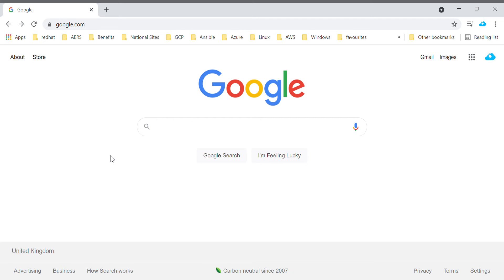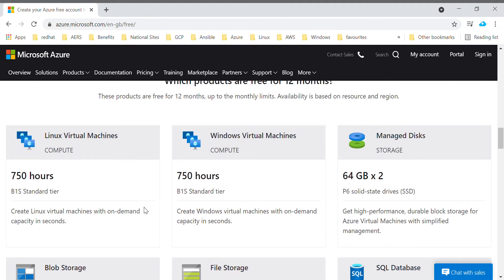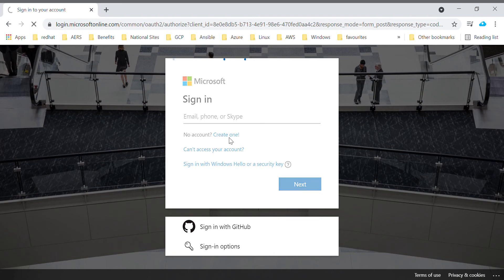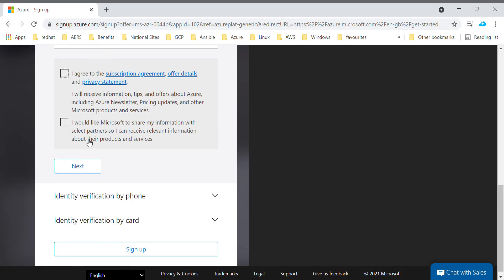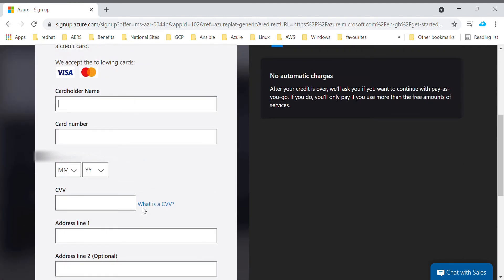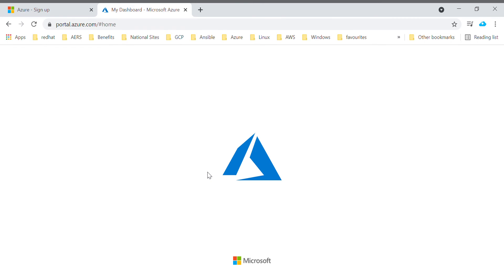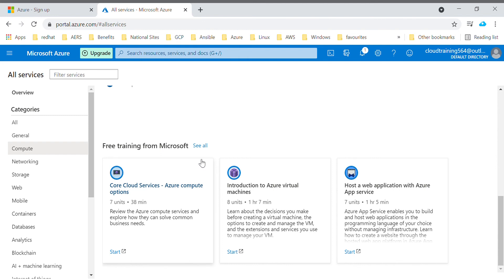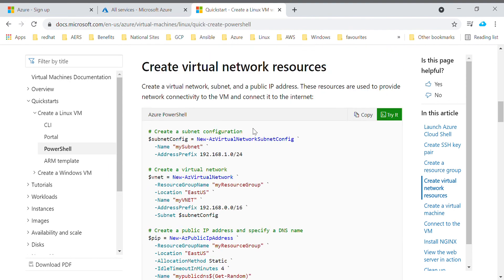Create Azure Free Trial Account | Microsoft Azure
The Azure free account includes access to a number of Azure products that are free for 12 months, ₹14,500 credit to spend for the first 30 days of sign up and access to more than 25 products that are always free. Starting is free, plus you get a ₹14,500 credit you can spend during the first 30 days.